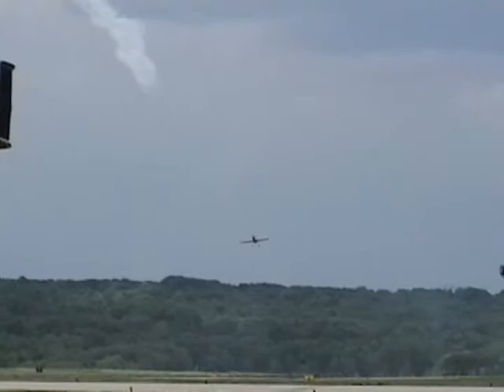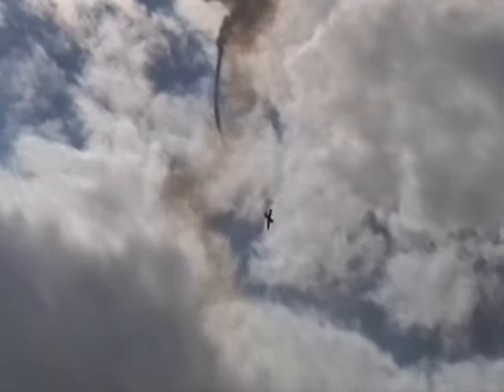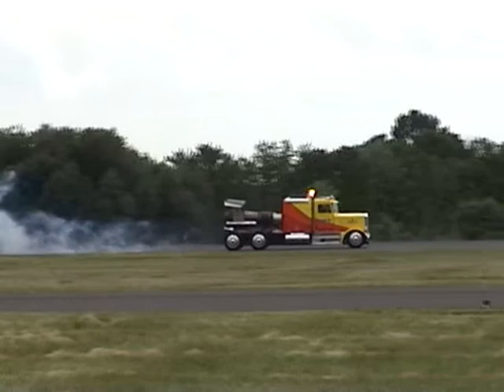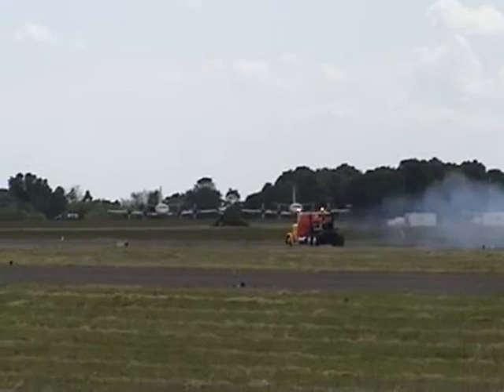Willow Grove Airshow 2005 - Frank Ryder plus Shockwave Jet Truck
Frank Ryder performs in the Oreck XL Cyclone followed by a race against the Shockwave Jet Truck at Air Fest 2005 located at NAS JRB Willow Grove in Pennsylvania.  May 28th, 2005.